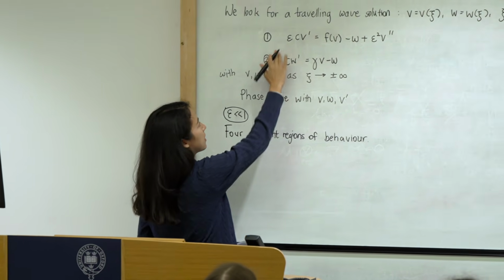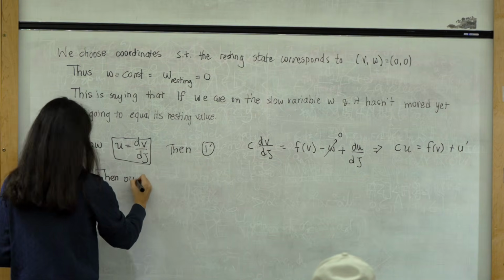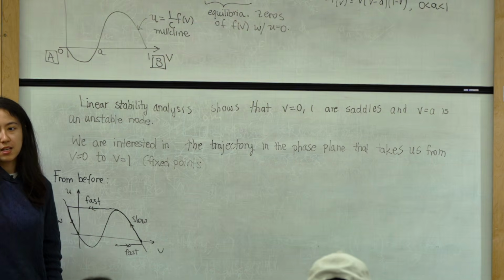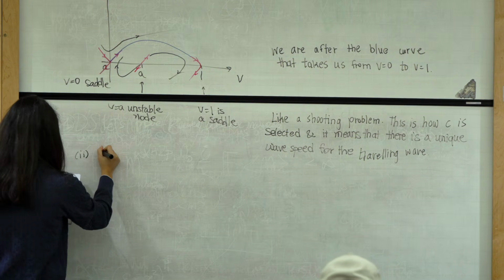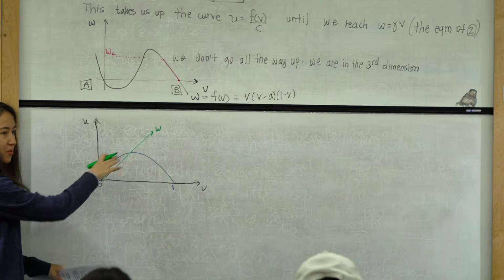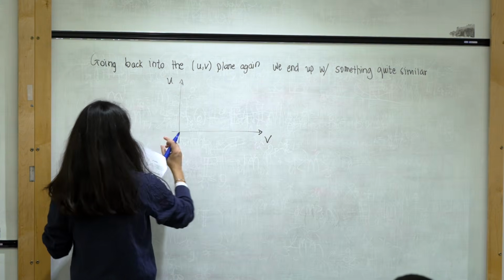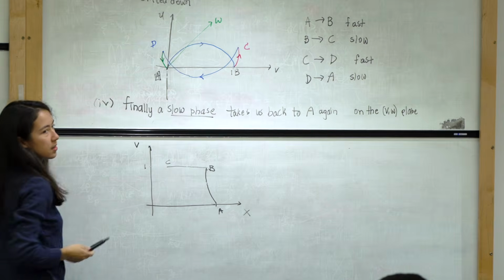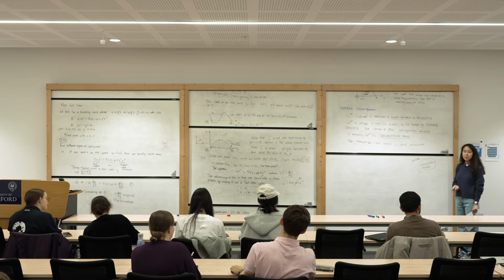Mathematical Physiology, Lecture 7: Wave propagation in neurons - 4th Year Student Lecture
In the seventh lecture from her 4th year Mathematical Physiology course, Christiana Mavroyiakoumou studies the propagation of an action potential for the FitzHugh-Nagumo model and determines the form of the travelling wave of this action potential.